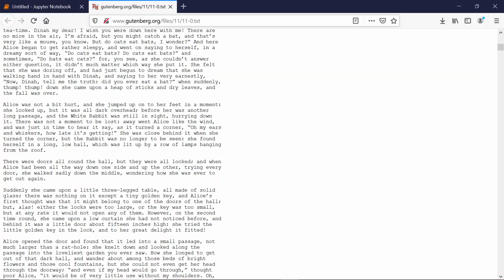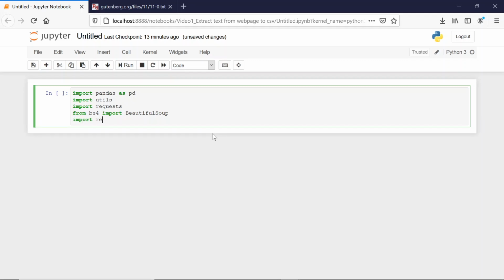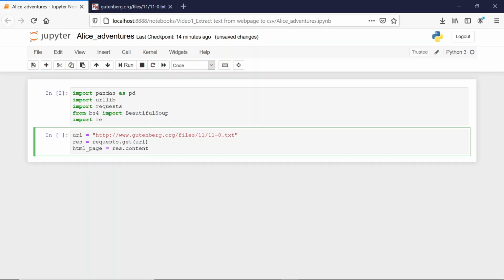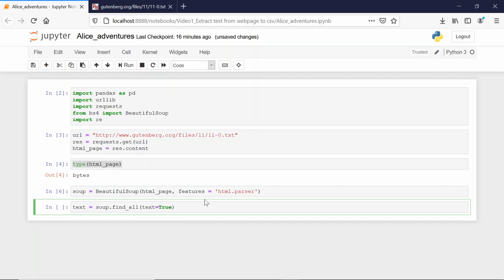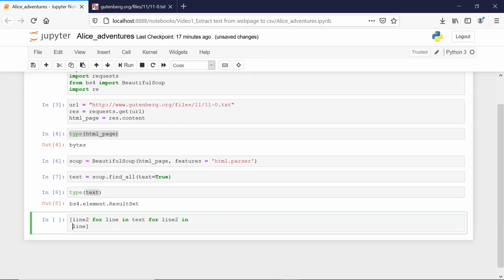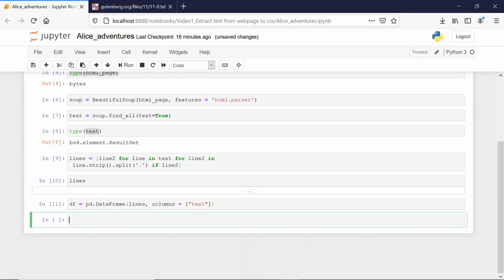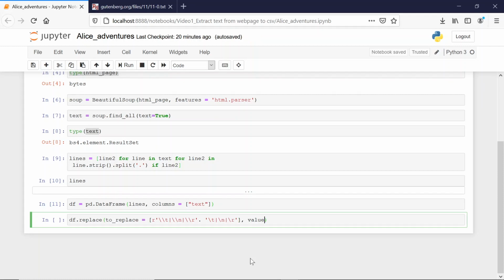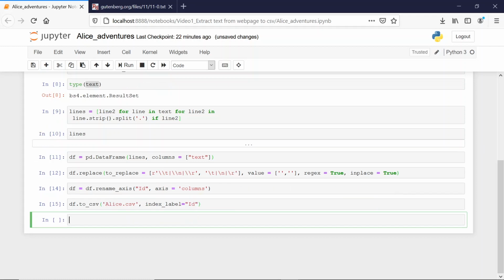Web scraping for simple text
Web Scraping using Beautiful Soup in Python